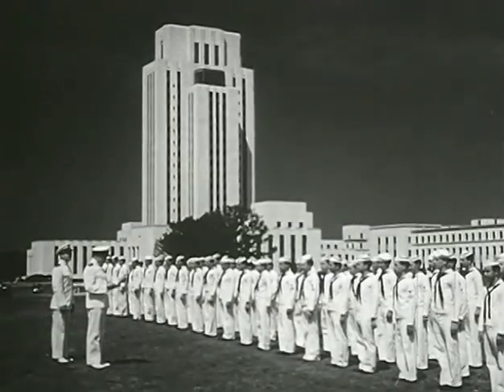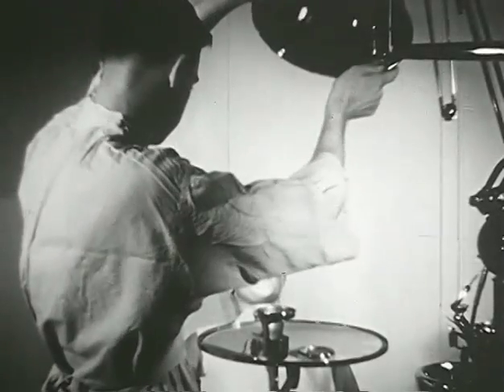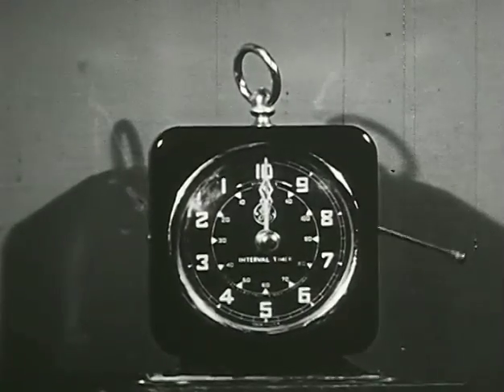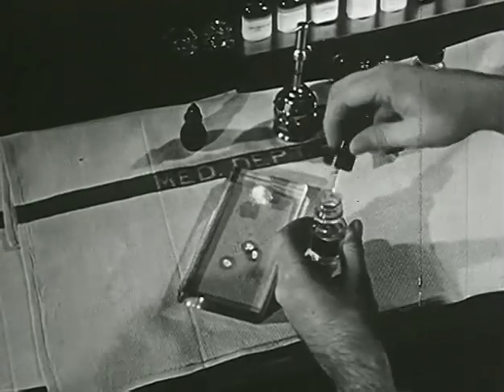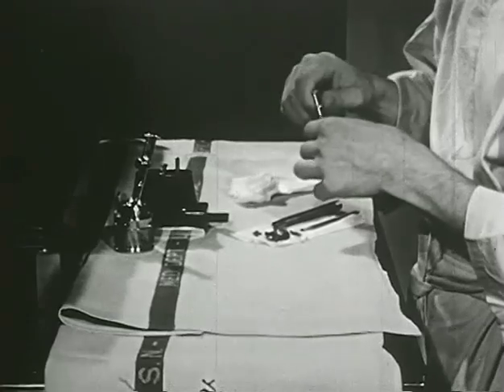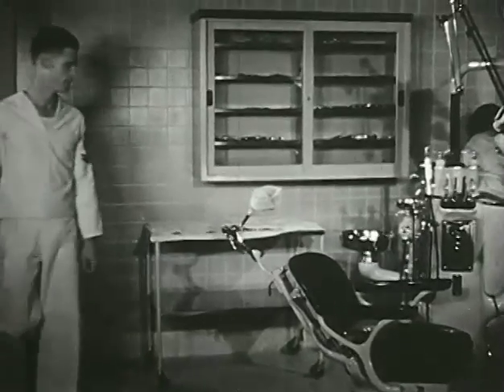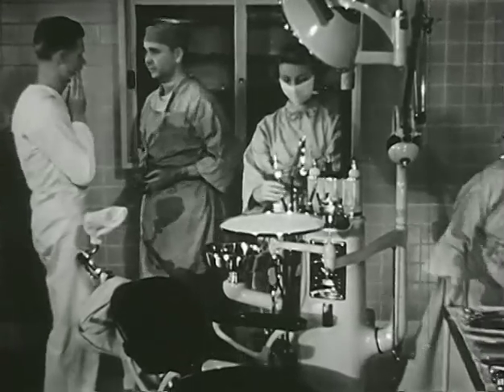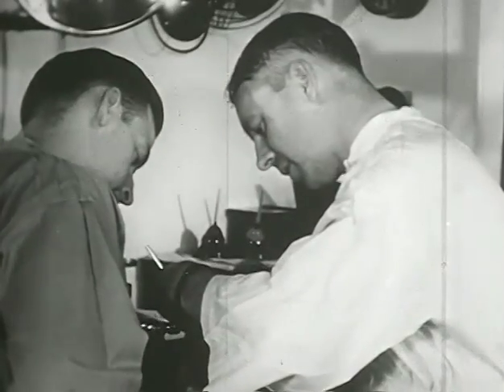The Duties of a Dental Technician (1944)